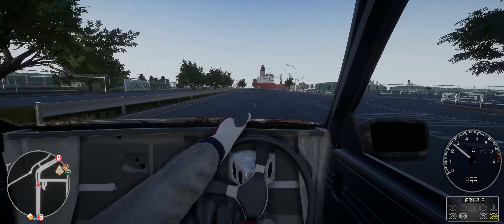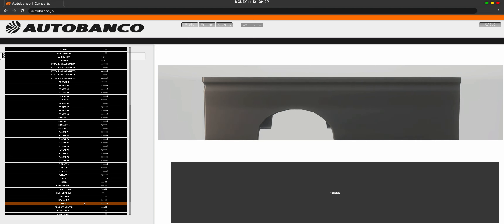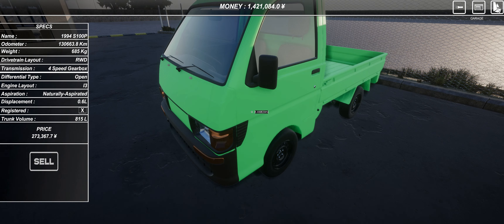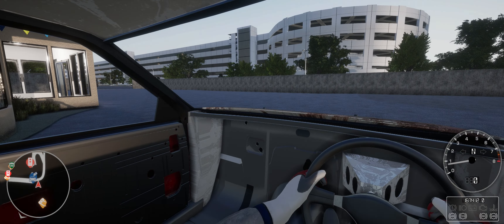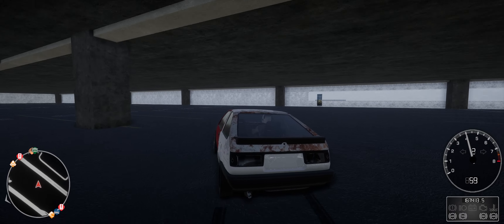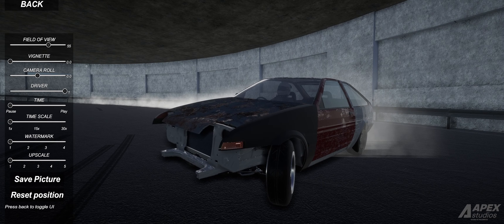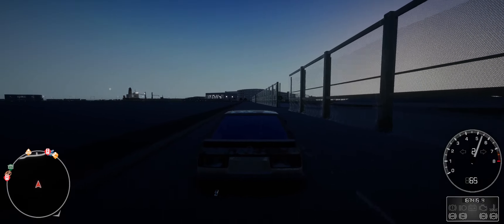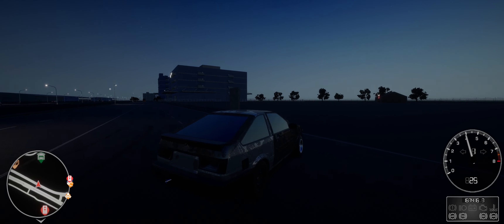Apex Point - Walkthrough Gameplay PART 3 - Buying a JDM LEGEND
In this episode I went on and bought the legendary AE86 and took it for a spin with very few parts on the car... Hope you like the video and if you do by any chance leave a like and/or subscribe.. Thank you and have a great day!